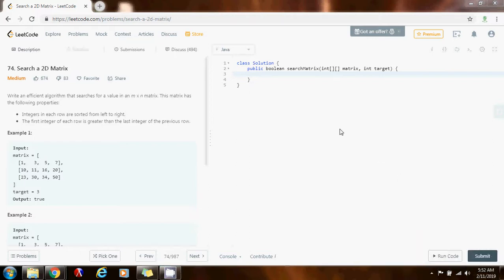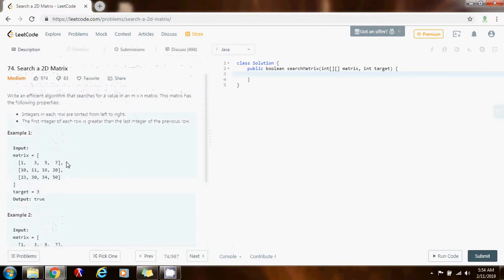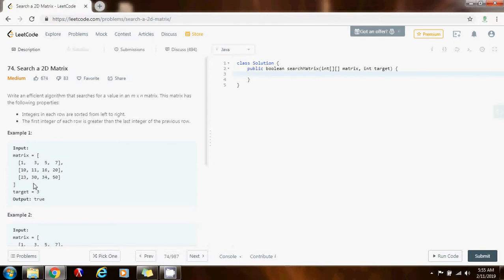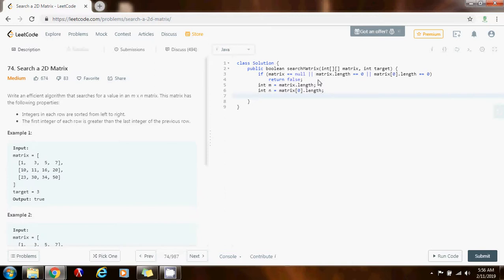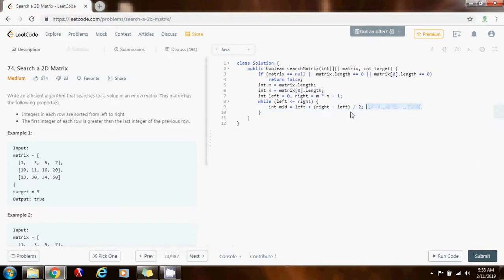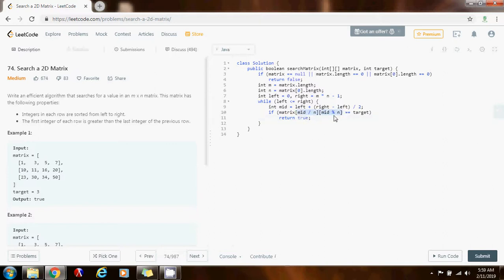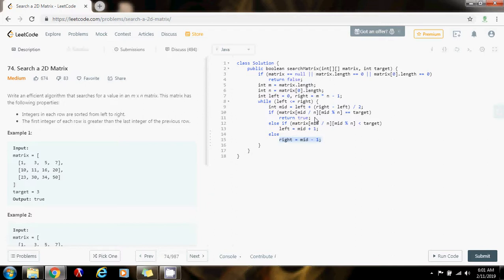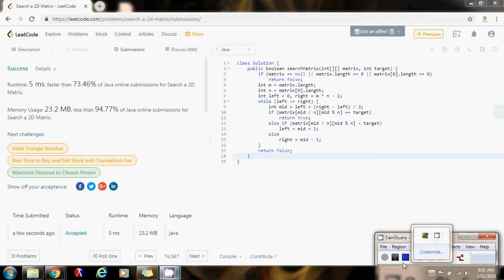Coding Interview Tutorial 39: Search a 2D Matrix [LeetCode]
Learn how to check if a sorted 2D matrix contains a specific element, in time O(log(m*n)), where m is the number of rows and n is the number of columns.